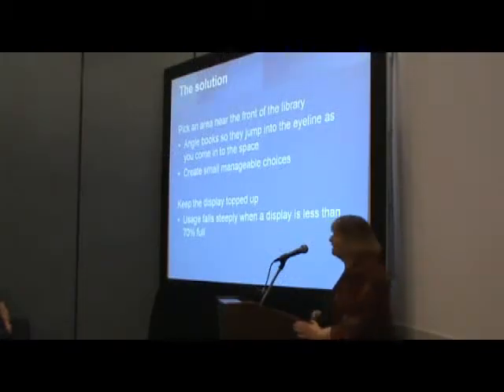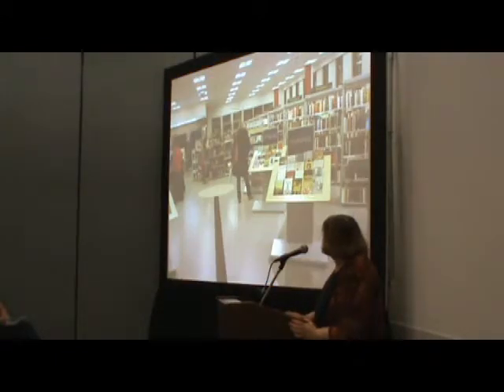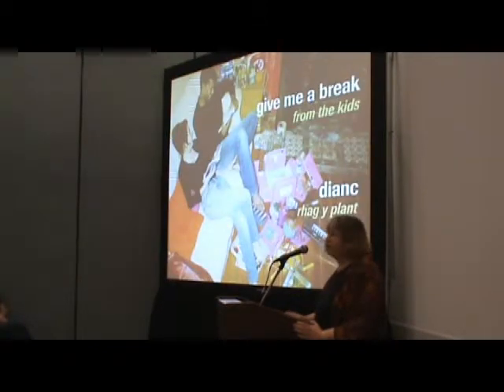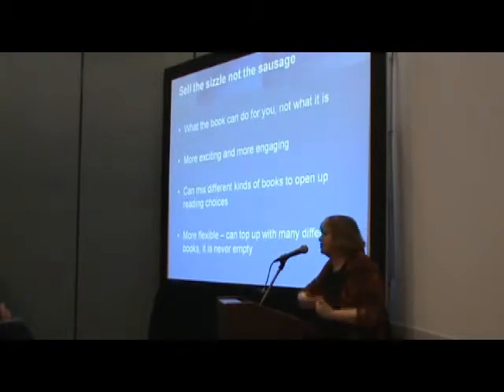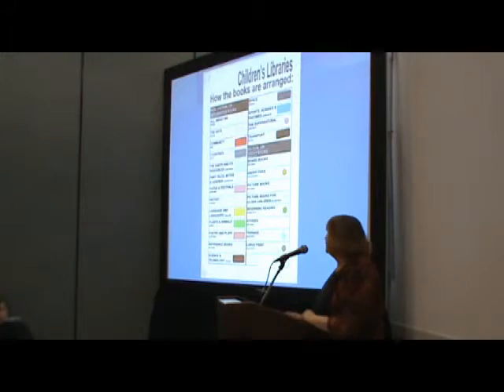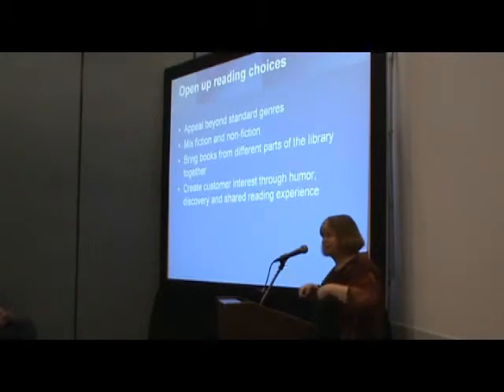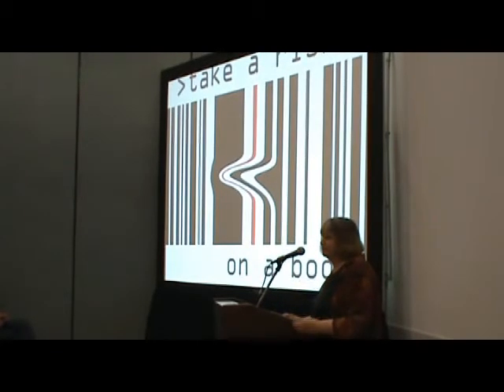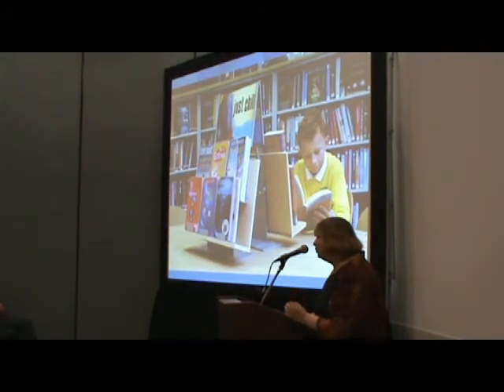ALA-OTB Part 4 of 6.flv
ALA 2012 Brodart introduces Opening the Book.   Books to Go: "How to Increase Circulation and patron satisfaction" By: Rachel Van Riel
Part 4 of 6: The Solution